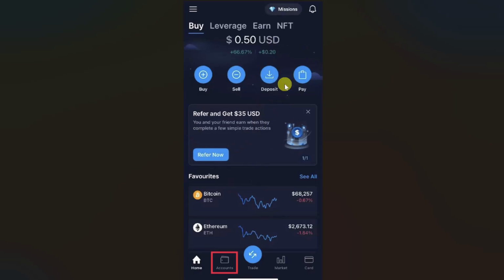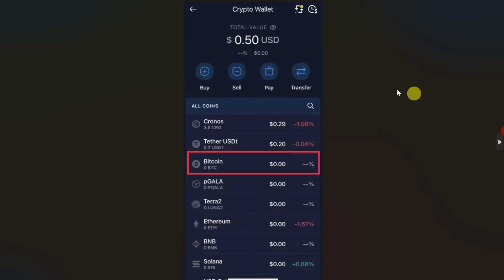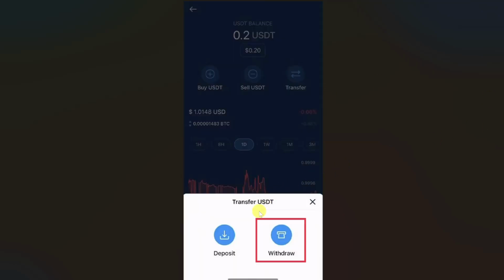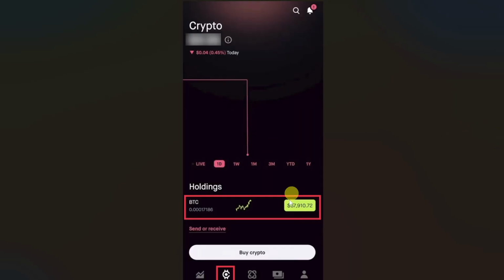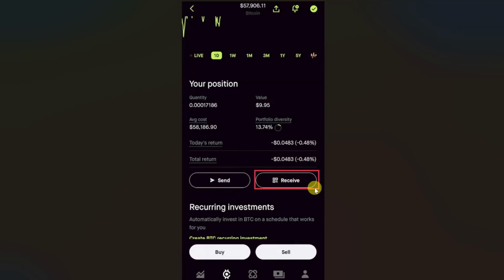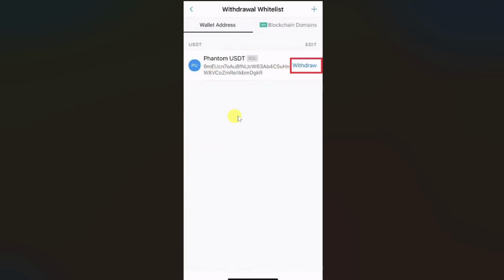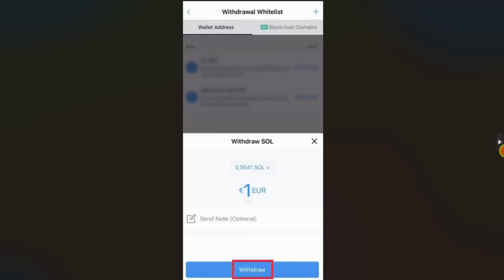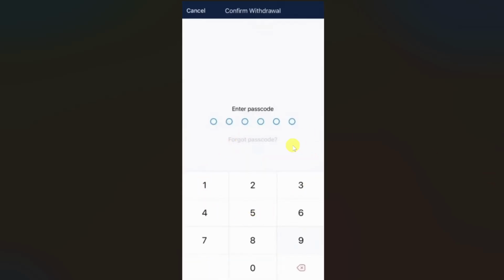How To Transfer Crypto From Crypto.com To Robinhood - Step by Step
In this video, I'm going to show you how to transfer crypto from crypto.com to robinhood.